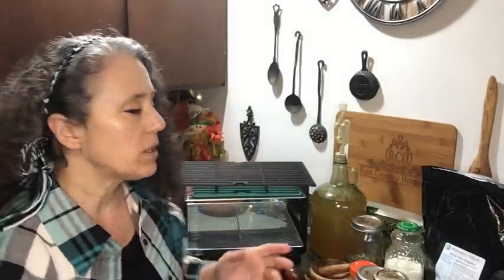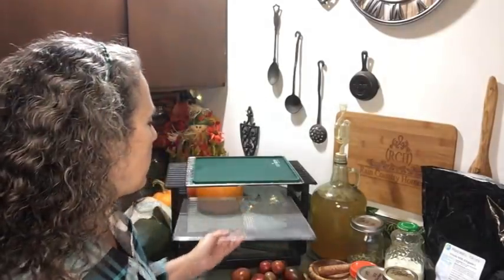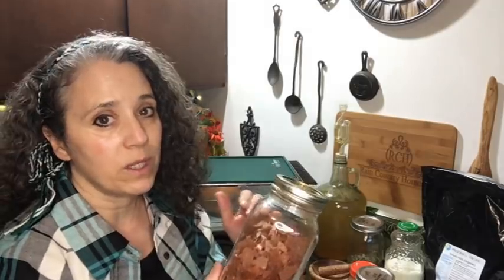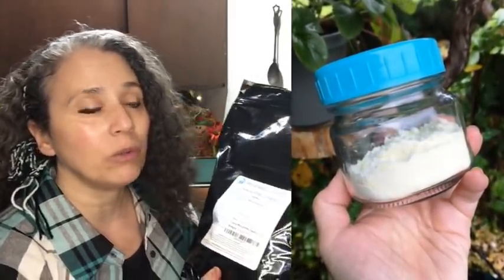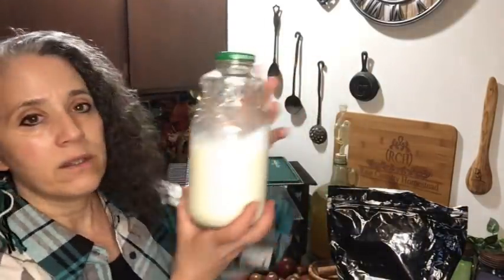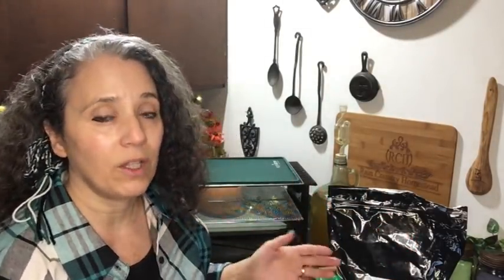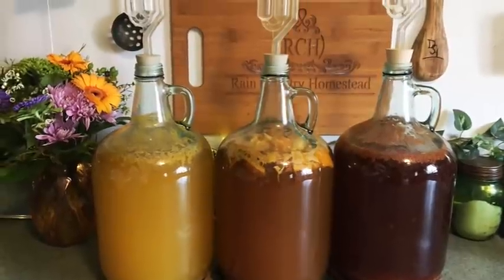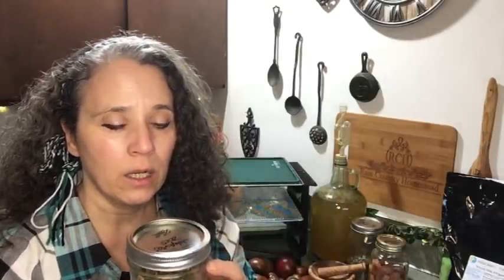Off Grid Dehydrating and Other This~N~That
Mother Earth Products: (Save 10% by going through this link!):
The Homesteader's Natural Chicken Keeping Handbook: